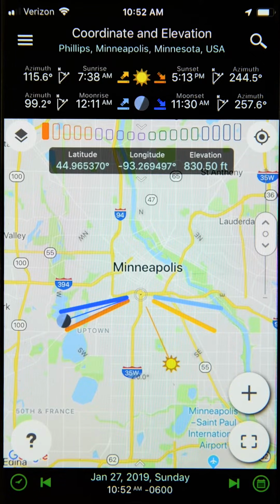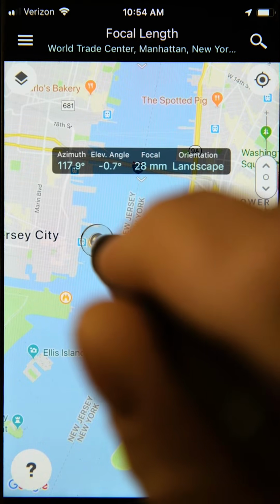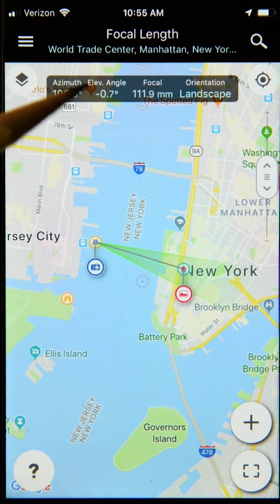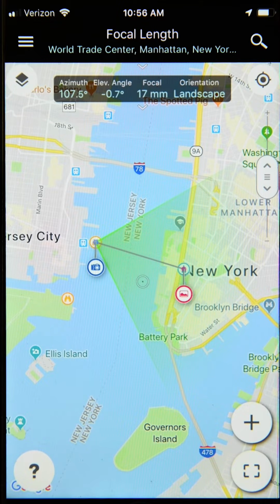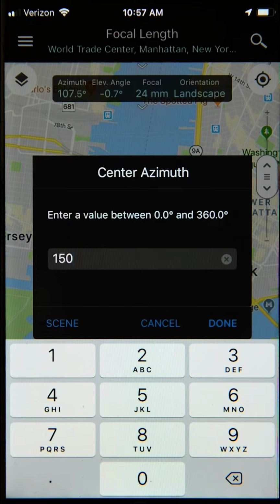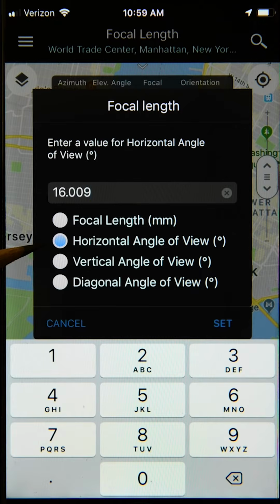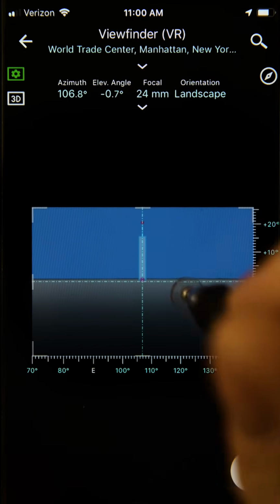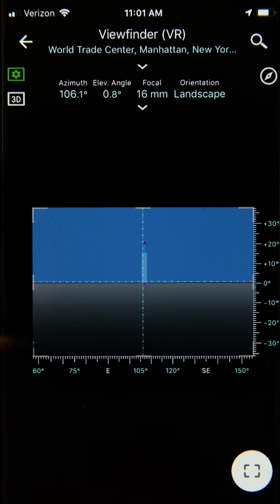9. Focal Length Tool (Planit Video Tutorial 2019.01)